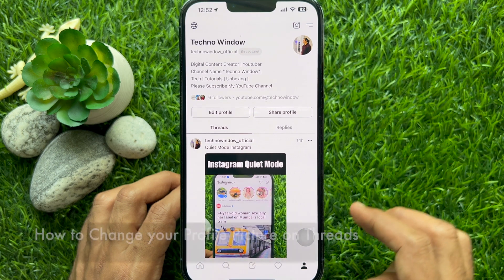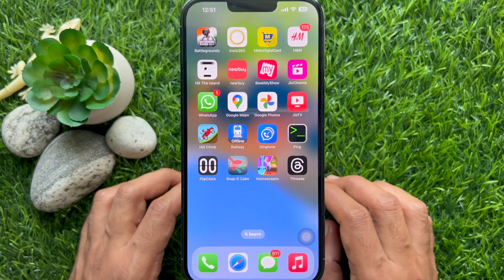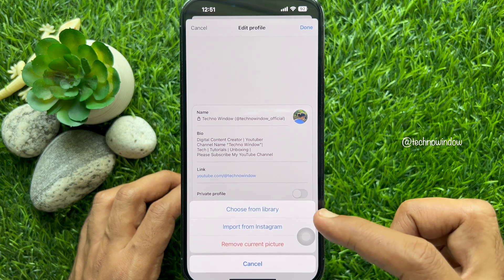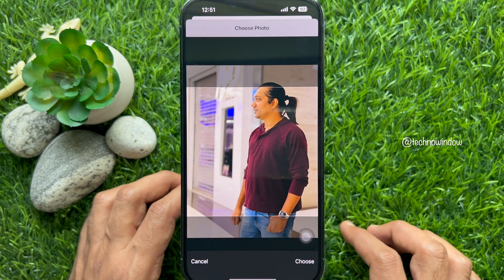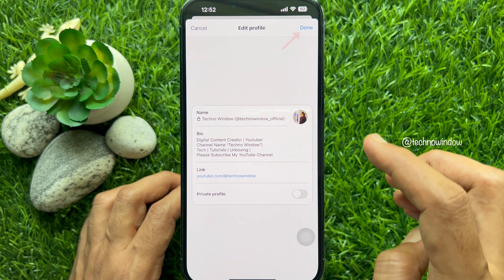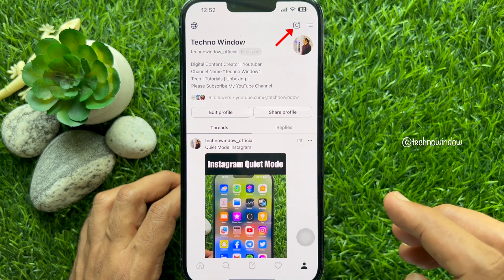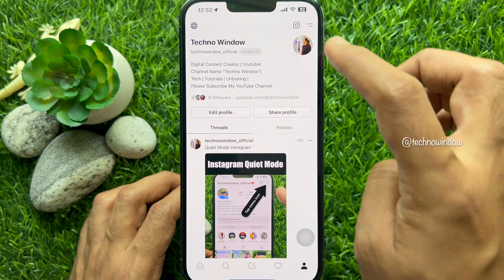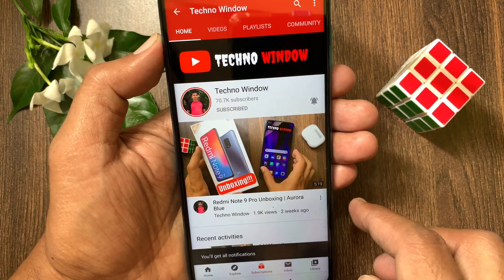How to Change your Profile Picture on Threads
What you’ll need to Change your Profile Picture on Threads:
An Instagram account
A Threads account

1. Open Threads
2. Go to your Profile
3. Tap Edit Profile
4. Tap on your picture
5. Choose where you want to import the picture from
6. Tap a new profile picture
7. Tap Choose
8. Tap Done